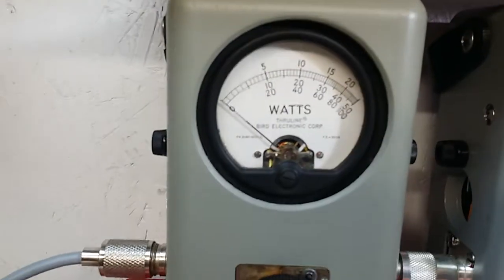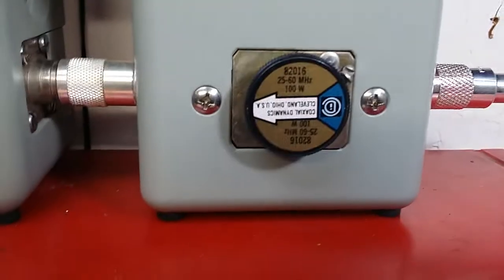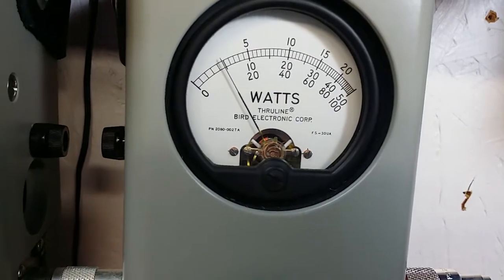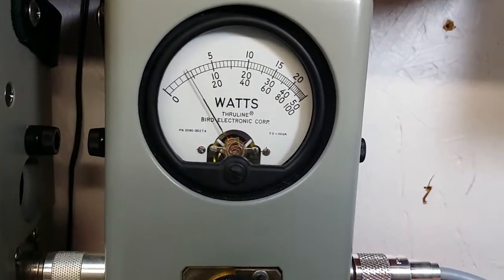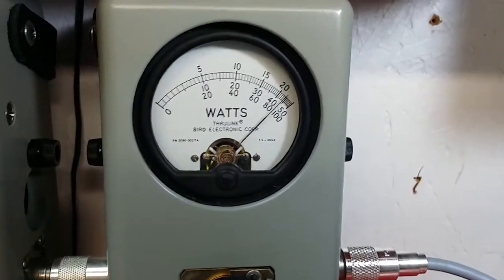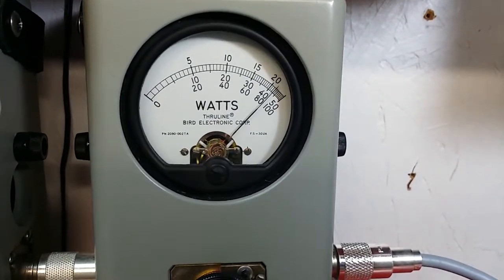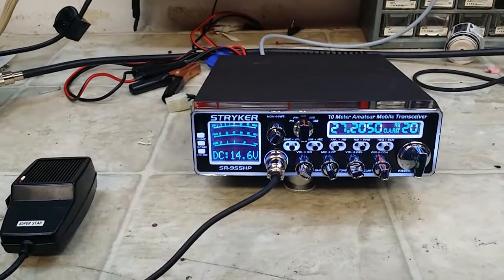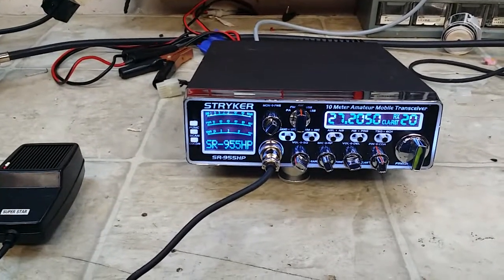Stryker 955hpc repair report for Wooden Nickel